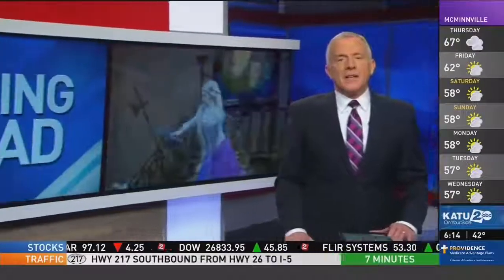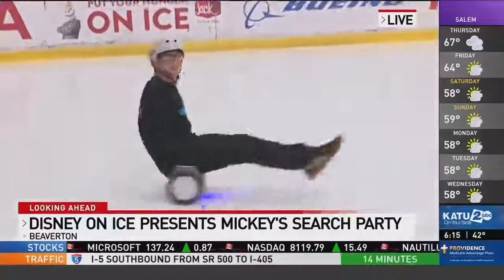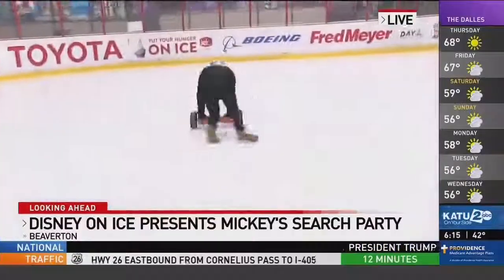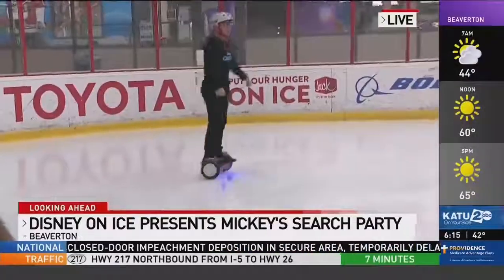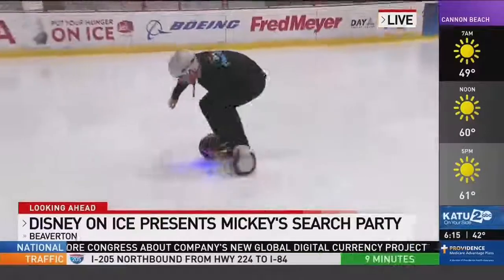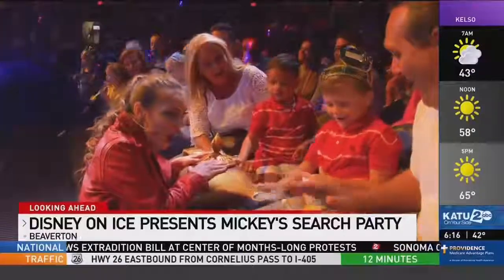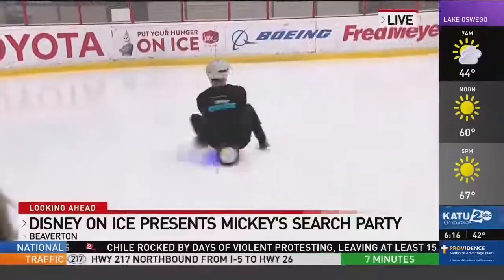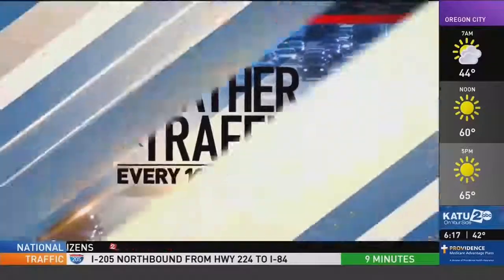Diana Gerosa on ABC News Portland OR October 2019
Interview for Disney on ice "Mickey's Search Party".
Katu News ABC Portland OR USA, October 2019.